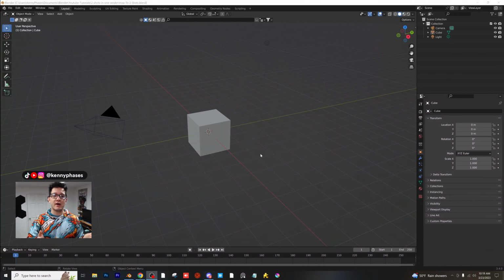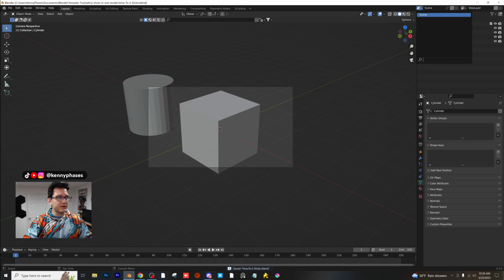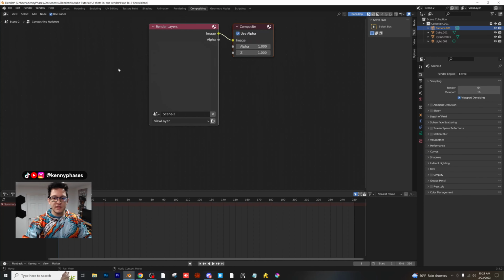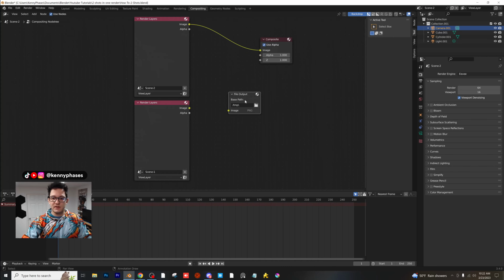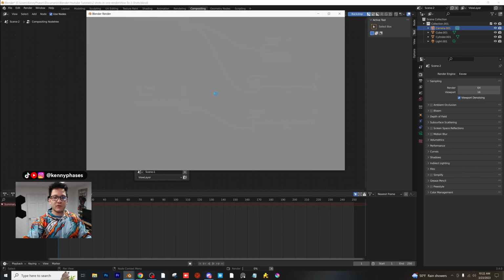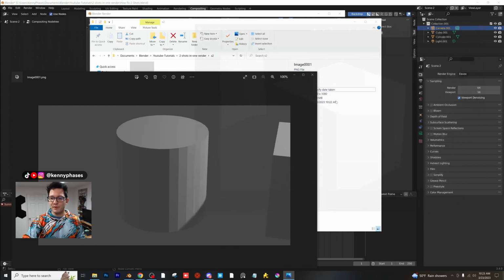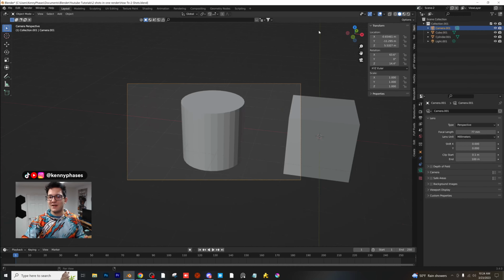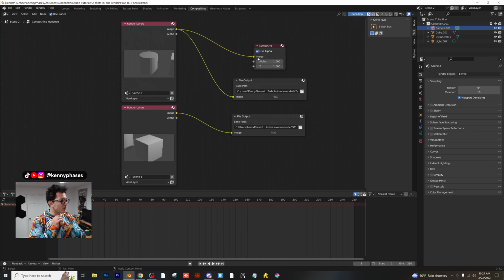Blender 3D: Render TWO cameras from the same scene in the COMPOSITOR!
Let's render TWO camera shots in the same scene!